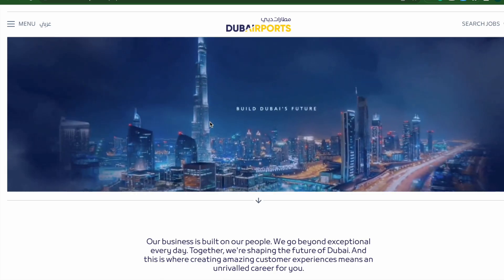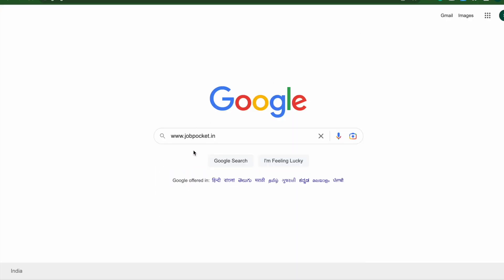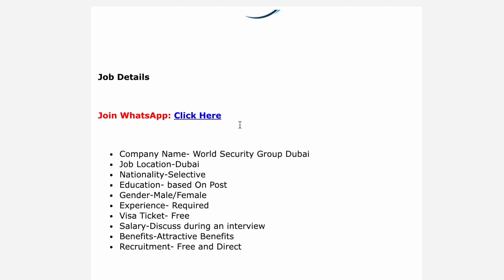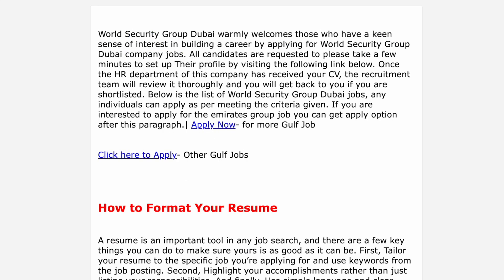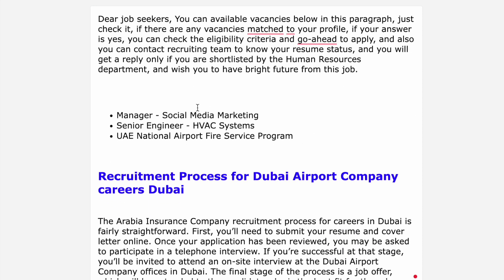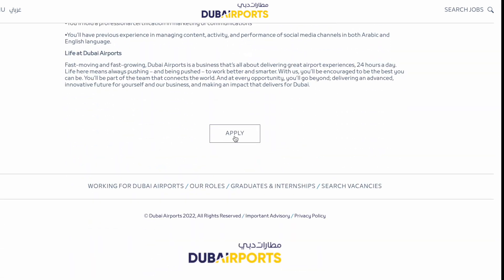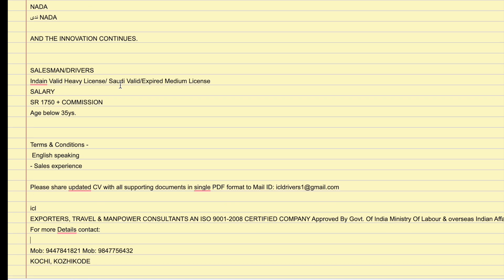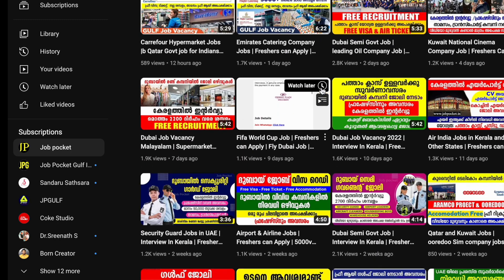Dubai Airport Jobs 2022 | Security Company Jobs | Saudi Job Vacancy | Interview In Kerala